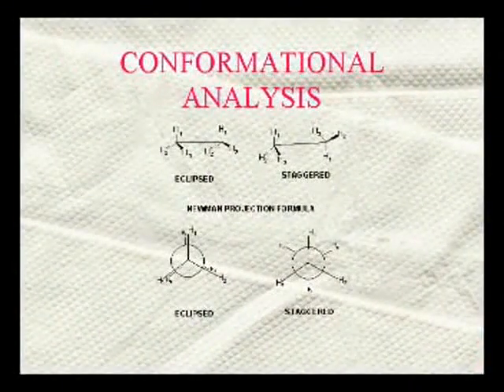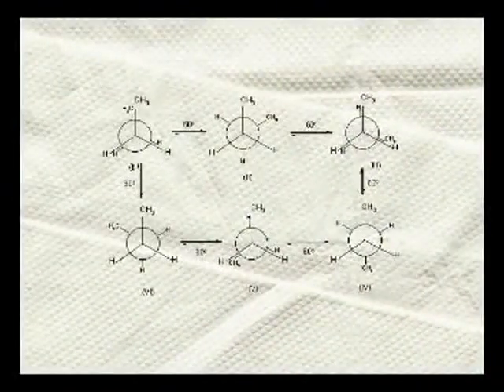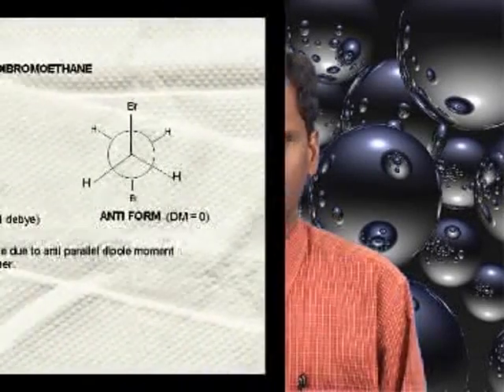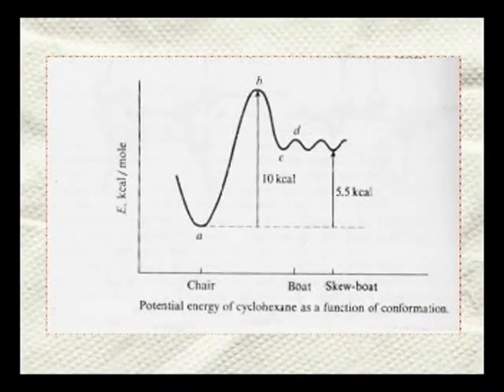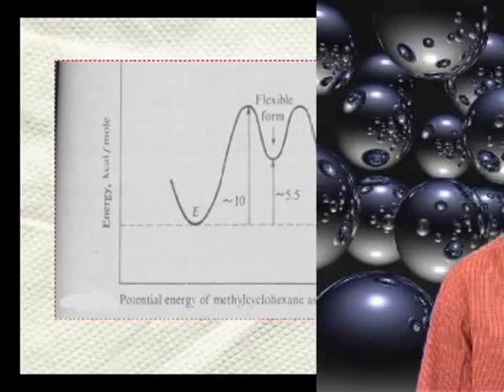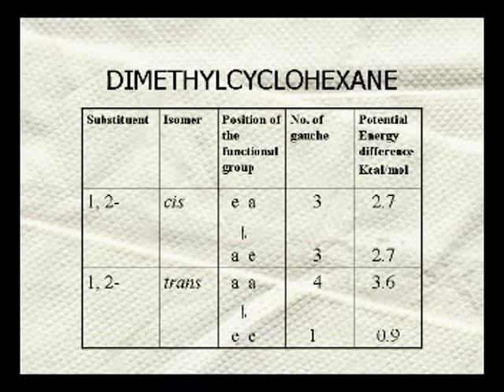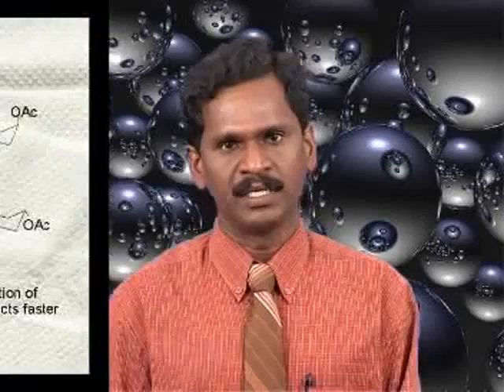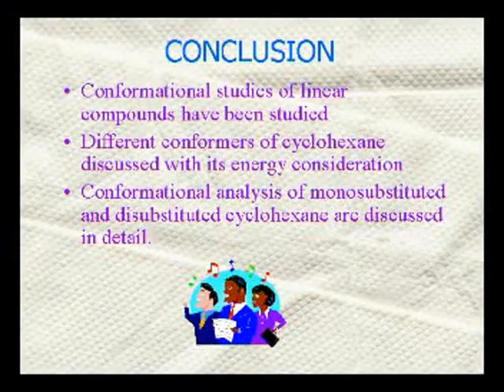AUDDEYT CHEMISTRY- 25033